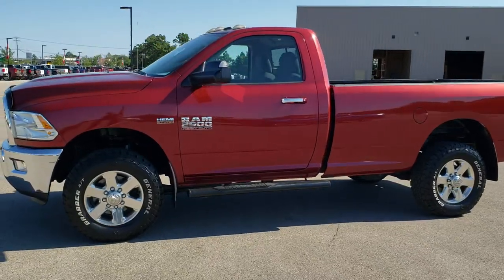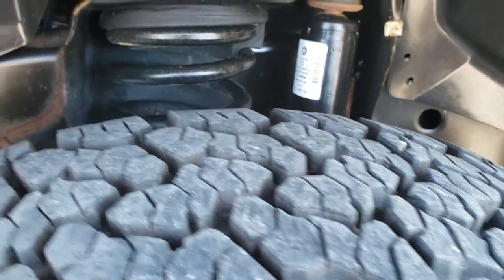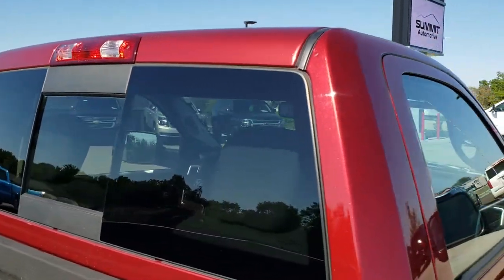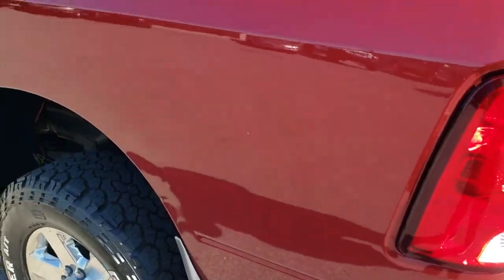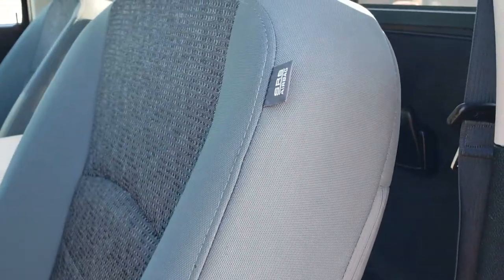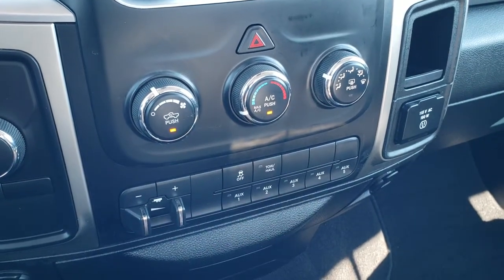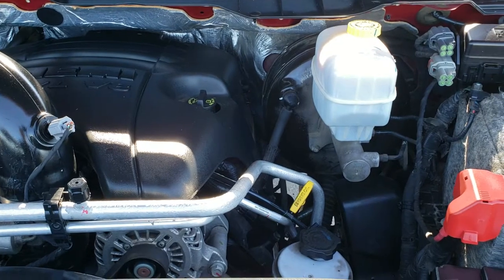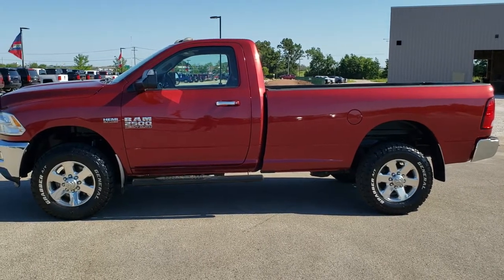2015 RAM 2500 REGULAR CAB LONGBOX SLT HEMI DEEP CHERRY WALK AROUND REVIEW 10874 SOLD! SUMMITAUTO.com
This 2015 RAM 2500 REGULAR CAB LONGBOX 3/4 TON GAS HEMI IN DEEP CHERRY RED PEARL FOR SALE IN FOND DU LAC OSHKOSH WISCONSIN 54935 is the vehicle we did walk around review of today.

Thank you for checking out this video of this 2015 RAM 2500 REGULAR CAB LONGBOX 3/4 TON GAS HEMI IN DEEP CHERRY RED PEARL FOR SALE IN FOND DU LAC OSHKOSH WISCONSIN 54935

STOCK: 10874
PRICE: $25,999
MILES: 42,342
MAKE: RAM
MODEL: 2500
VIN: 3C6LR5BT0FG618034
LOCATION: FOND DU LAC OSHKOSH WISCONSIN, 54937 TRUCKS ON 41

1 OWNER! CLEAN TITLE HISTORY! 5.7 Liter OHV V8 Hemi Engine, 383 Horsepower, Two Door Regular Cab, Long Box 8 Foot Longbox, SLT Package, 6 Speed Automatic Transmission with Optional Manual Tap Shift, Turn Dial 4x4 Four Wheel Drive 4WD, Non Smoker, Gray Cloth Seats, 40/20/40 Split Front Bench Seating with Center Seat Hidden Storage Compartment, Full Towing Package with Receiver Trailer Hitch, Wiring and Transmission Cooler Tow Package, 5 Upfitter Buttons, Factory Brake Controller, Fifth Wheel Bedrails 5th Wheel , Fold Up Tow Mirrors, Heat Power Mirrors, Newer General Grabber A/T LT275/70 R18 Tires, Polished Aluminum Premium Wheels, Four Wheel Disc Brakes, Electronic Stability Control Traction Control ESC, Aftermarket Painted Stepbars, Spray-in Bedliner, Bedrail Covers, Bug Shield, Clearance Lights, Fog Lights, Locking Tailgate, AM / FM Radio Tuner, Sirius/XM Satellite Radio Capabilities Sirius / XM, U Connect Hands Free Bluetooth Hands-Free Phone System Blue Tooth, Auxiliary MP3 Jack Portable Audio Connection, USB Jack Portable Audio Connection, Keyless Entry System, Manual Sliding Rear Window, Adjustable Height Seatbelts, Driver and Passenger Front Air Bags, L.A.T.C.H. Child Safety System, Side Curtain Air Bags SRS Safety Restraint System, Compass, Outside Temperature Display and Mileage Display, Factory Floormats, Air Conditioning AC, Cruise Control, Power Locks, Power Windows, Tilt Steering Wheel, Automatic Headlights Autolamp, 115V / 150W Auxiliary Power Outlet, 5 Year / 60,000 Mile Remaining Powertrain Factory Warranty, Whichever comes first, Deep Cherry Red Crystal Pearlcoat, ONE OWNER! CLEAN AUTOCHECK! Very very clean inside and out! This is one of the sharpest 2015 Ram 2500 regularcab longbox 3/4 ton gas trucks on our lot! Make your move before this super clean 4wd is gone!

STOCK: 10874
PRICE: $25,999
MILES: 42,342
MAKE: RAM
MODEL: 2500
VIN: 3C6LR5BT0FG618034